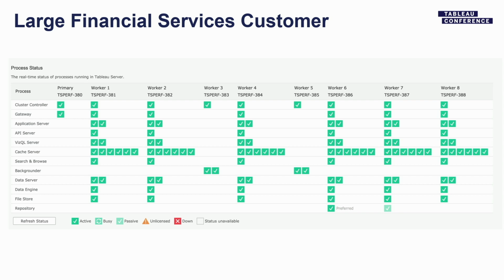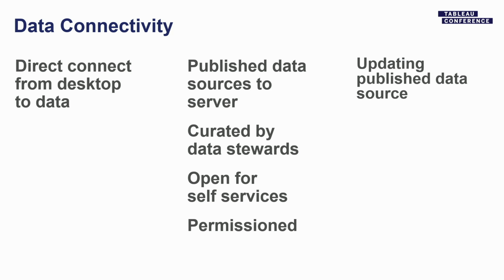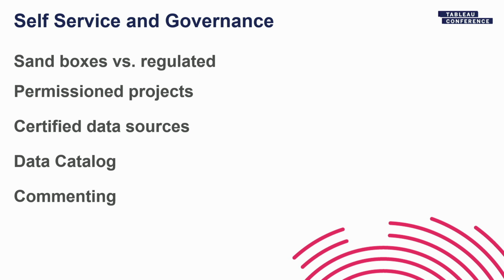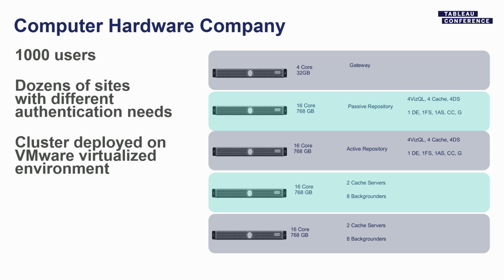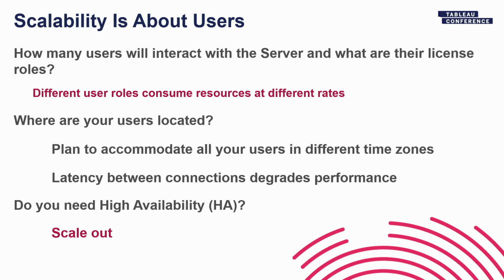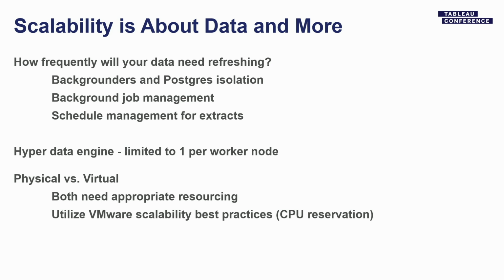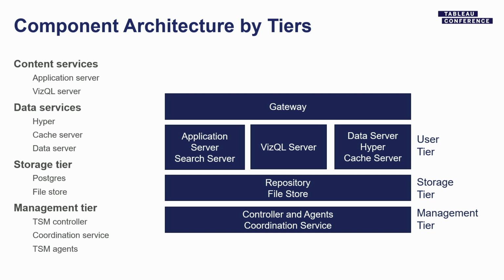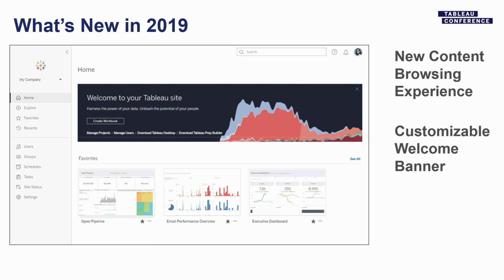Deployment Considerations for Tableau Server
Join this session to learn key deployment best practices using a combination of real-world examples and our own internal testing (whether you’re deploying Tableau Server in the cloud, on VMs, or on physical hardware). We'll examine different deployment case studies, and we'll discuss Tableau Server architecture and the key deployment considerations for a successful deployment.